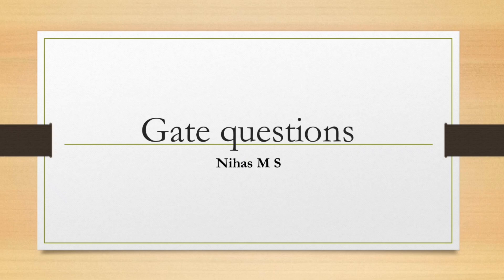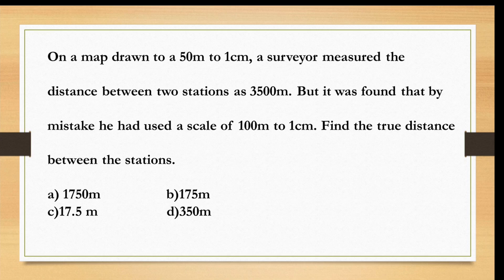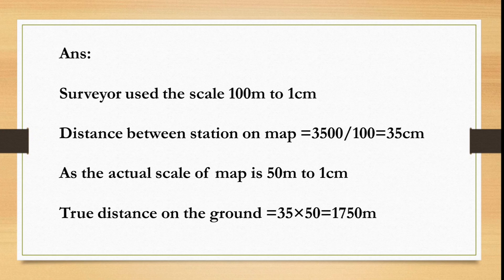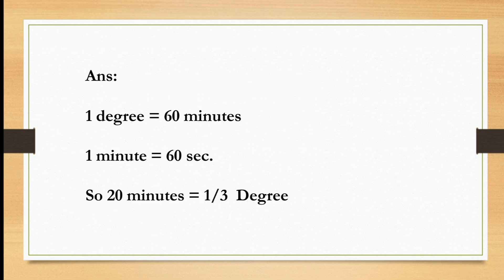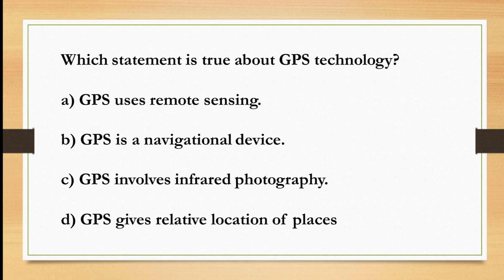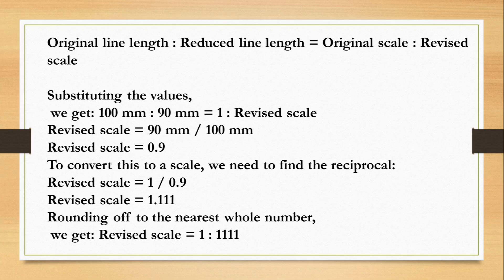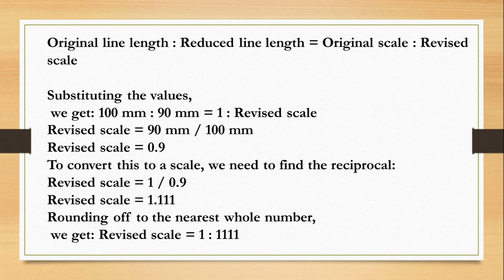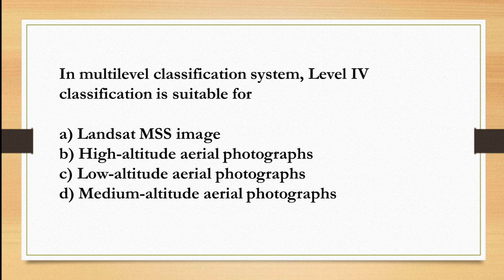Gate question solved | survey engineering